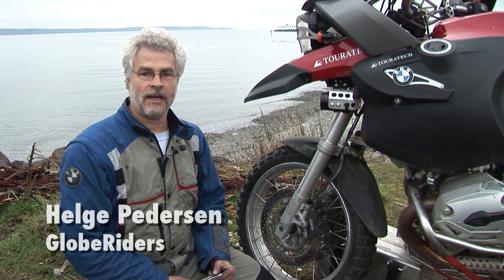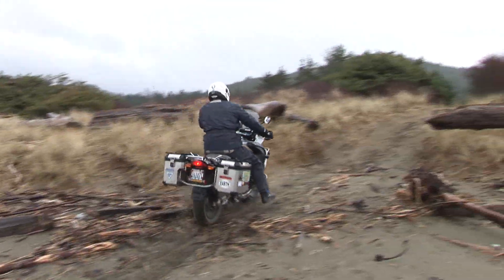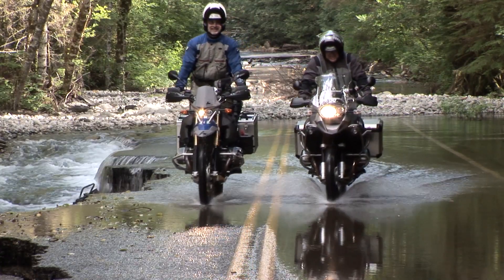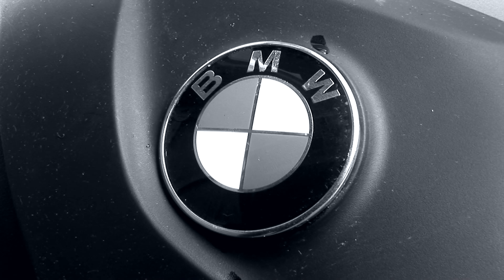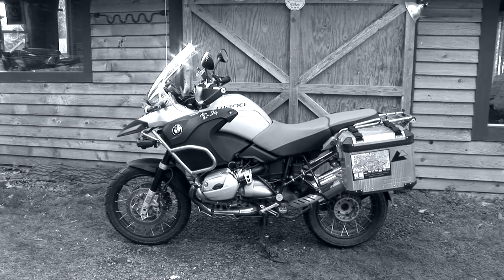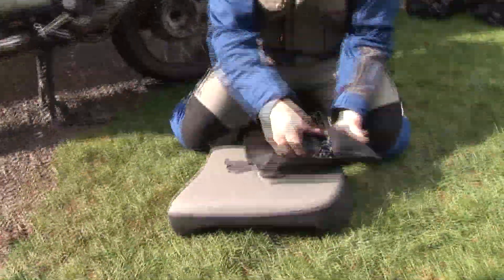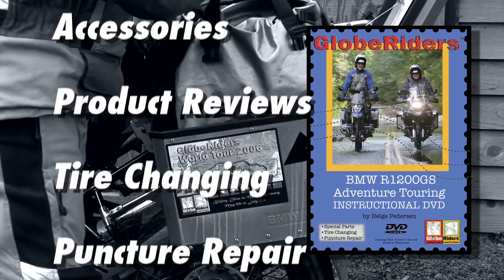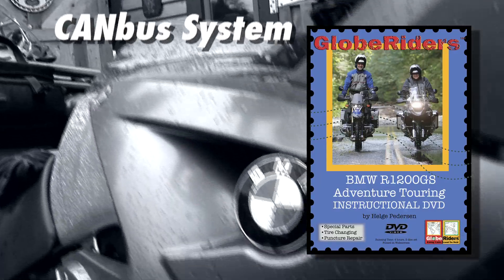BMW GS R 1200 GS Instructional DVD - Trailer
Order DVD

Learn how to prepare your BMW R1200 GS for adventure Riding and how to maintain the bike as you travel the world. Helge pedersen will teach you how to repair a puncture and change tires all by yourself while riding the back country. He will also demonstrate brake pad change, air filter change and chain adjustment and maintenance. This is must have DVD if you intend to go beyond the tarmac with your BMW R1200 GS.